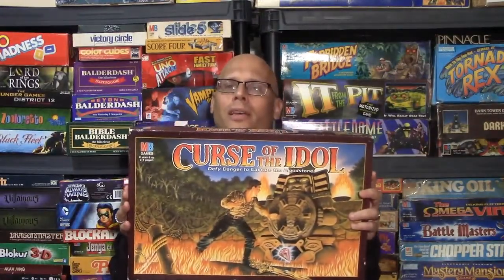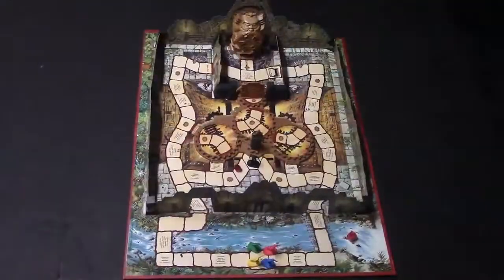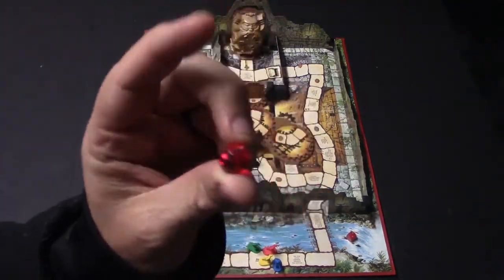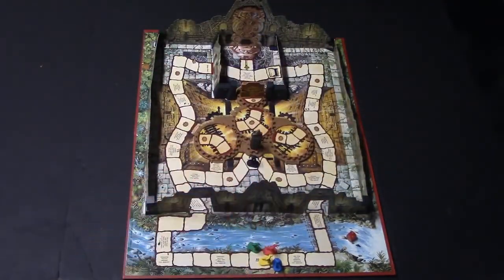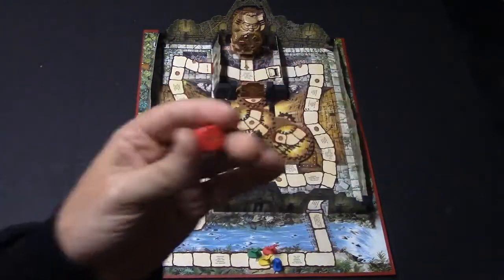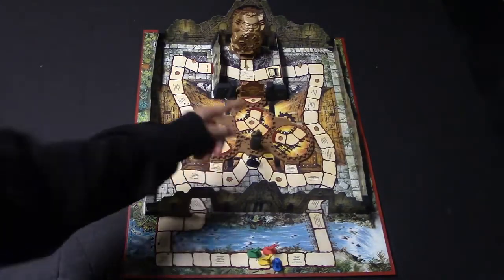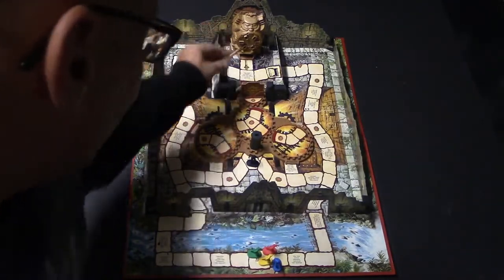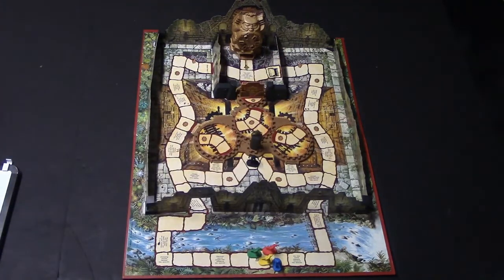Ep. 249: Curse Of The Idol Board Game Review (Milton Bradley 1990) + How To Play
A review of the board game Curse Of The Idol.by Milton Bradley.